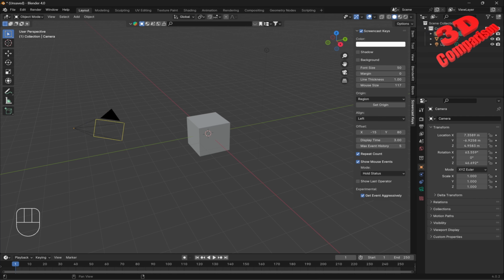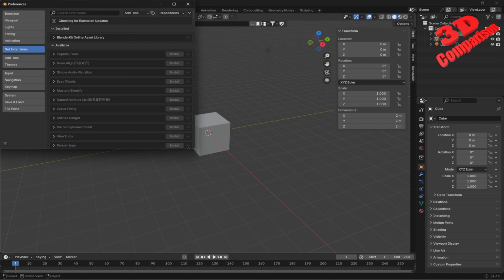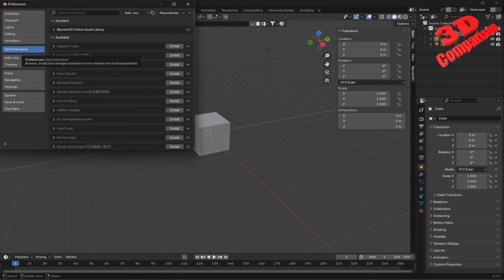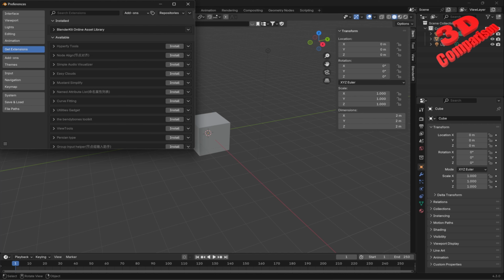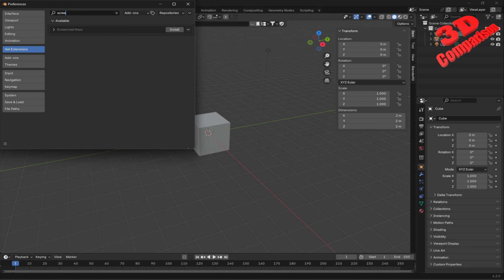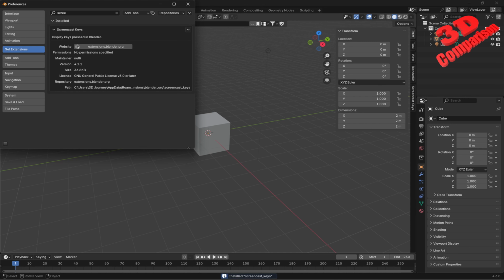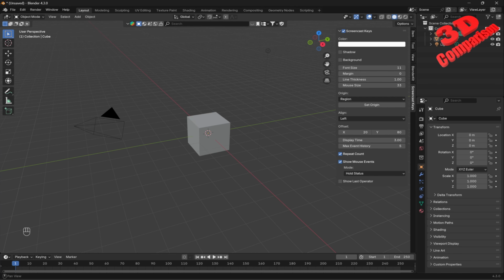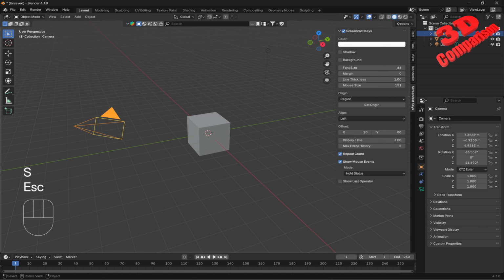How to Install Screencast Keys in blender - Quick & Easy Setup Guide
Having keystrokes and mouse clicks displays in real time within Blender can be done using an existing plugin that needs to be installed.